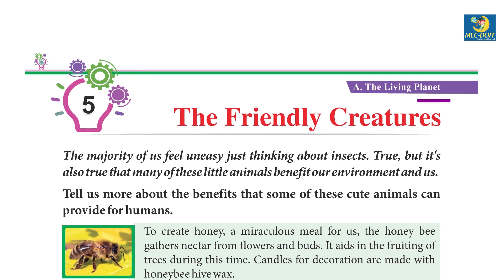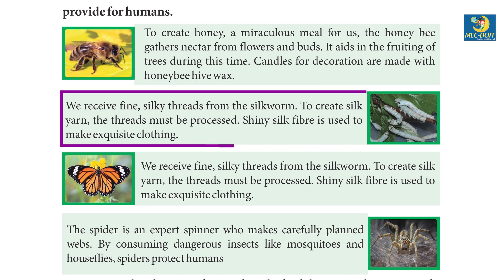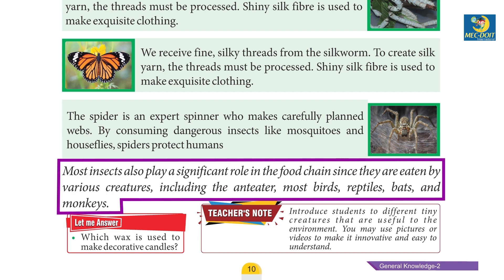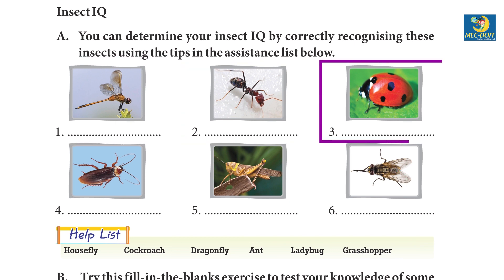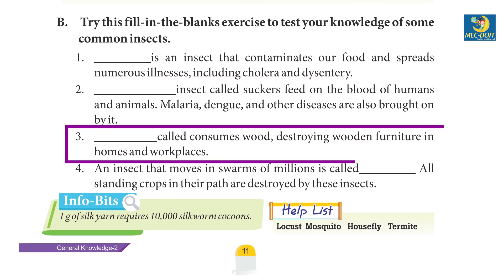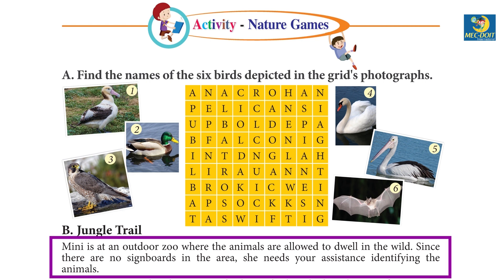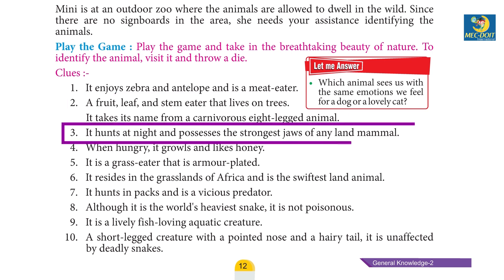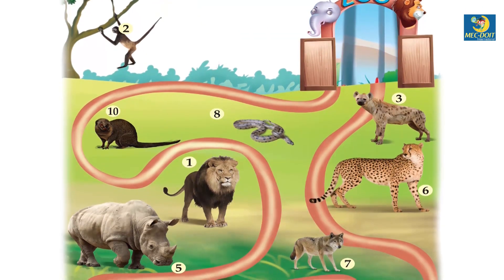Mec-Doit GK Class 2 Chapter - 5 The Friendly Creatures